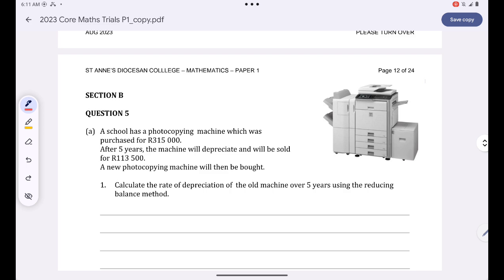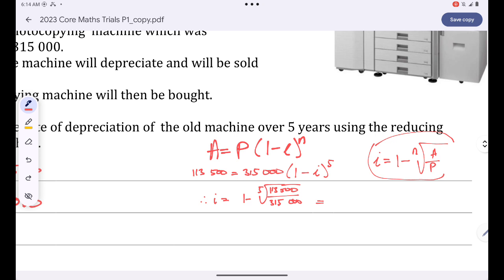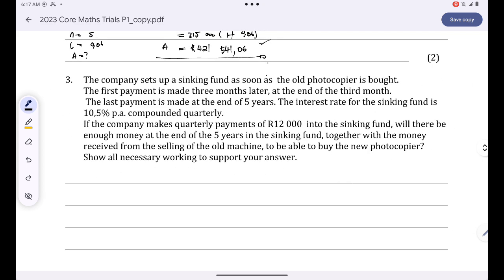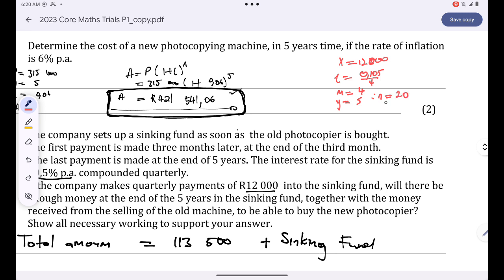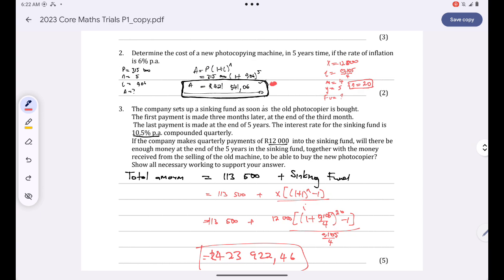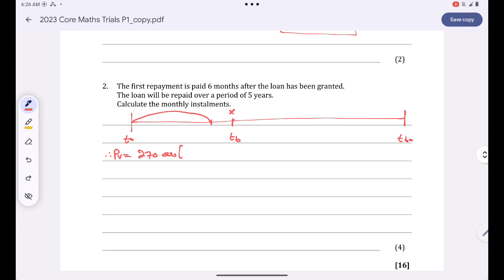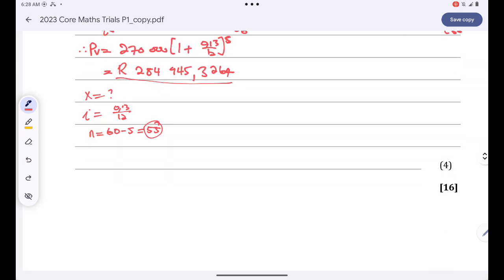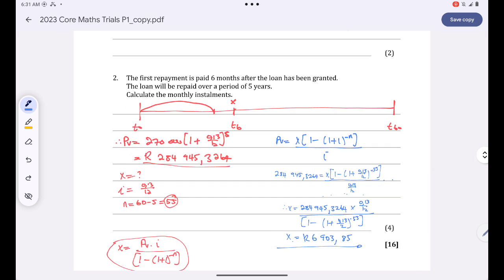GRADE 12 | ST ANNE'S DIOCESAN SCHOOL |MATHS P1 | PRELIMINARY EXAM | MEMORANDUM | QUESTION 5.